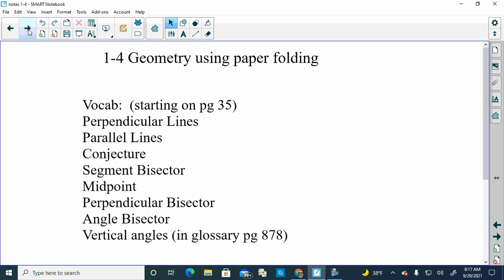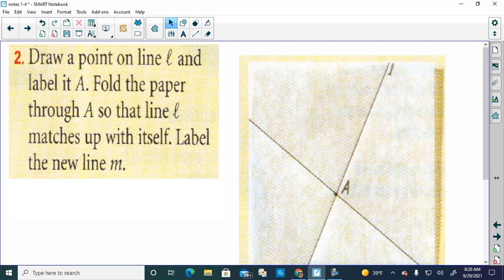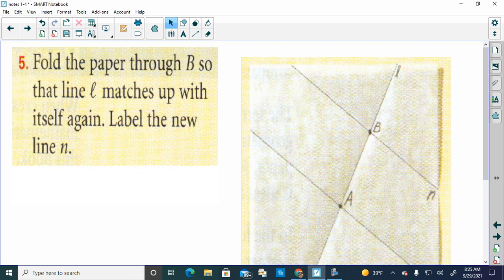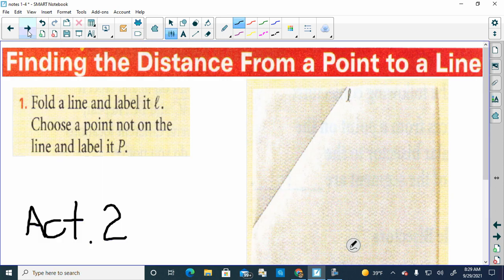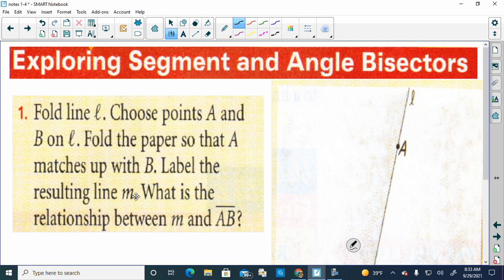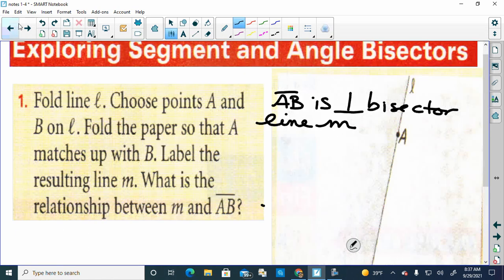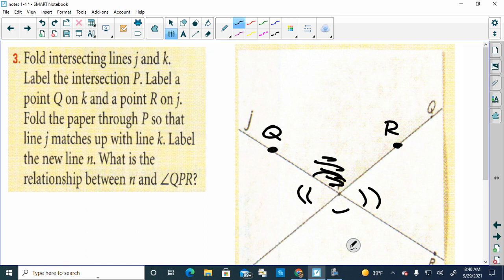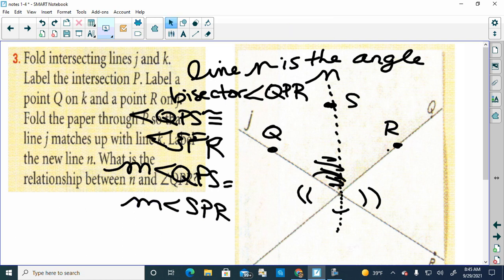1 4 folding activity not visual just directions 2021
I have a separate video showing what it looks like.  This is just a video showing the directions for the activity and you can hear me explain things just can't see the actual folding... watch other video if you need to see it being folded.